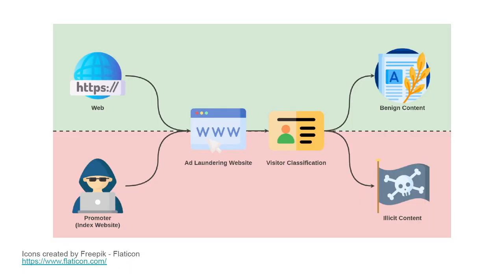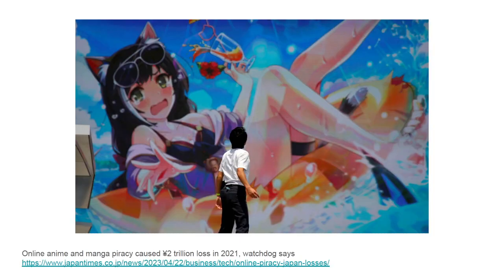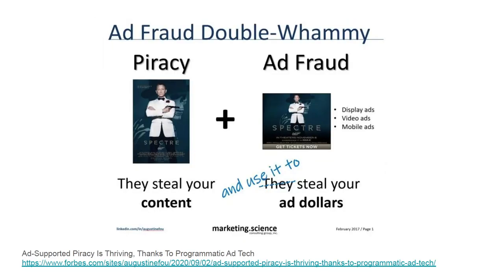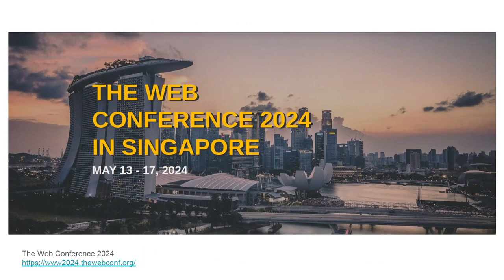[shp5893] Ad Laundering: How Websites Deceive Advertisers into Rendering Ads Next to Illicit Content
"Ad Laundering: How Websites Deceive Advertisers into Rendering Ads Next to Illicit Content

Emmanouil Papadogiannakis, Panagiotis Papadopoulos, Evangelos Markatos and Nicolas Kourtellis"